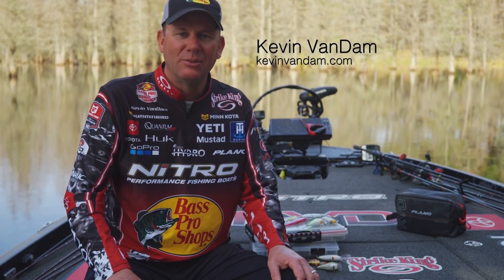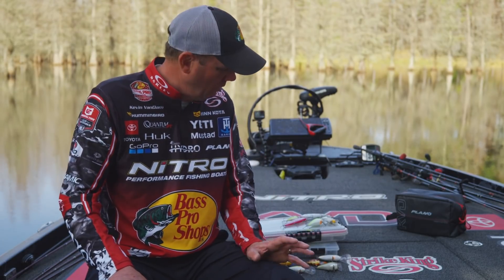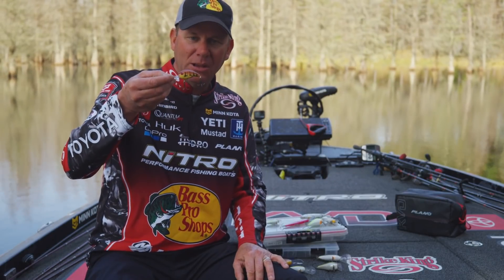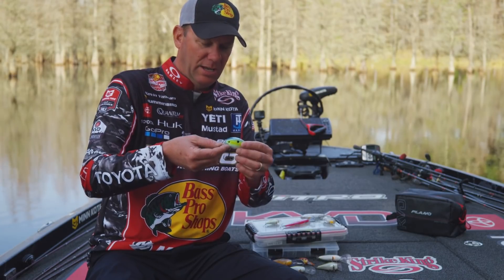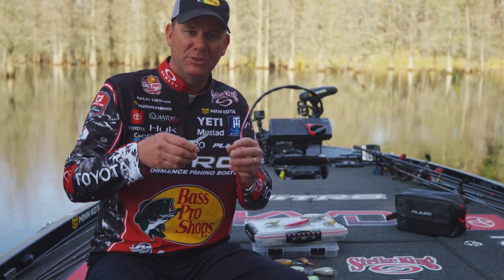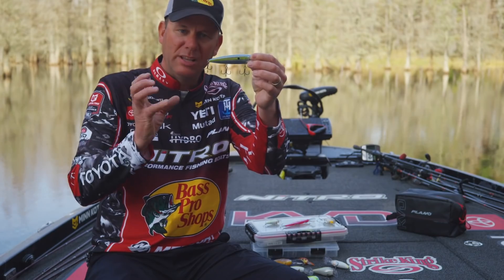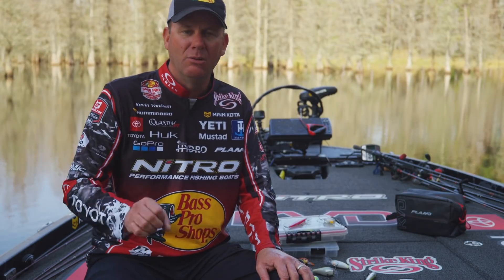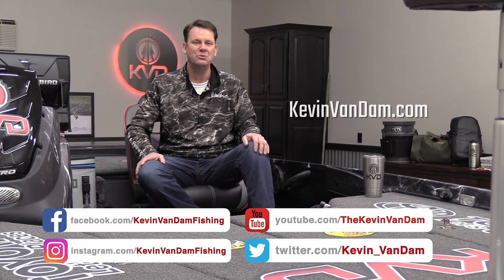KVD - How to size your Mustad KVD Treble hook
Ever wonder which size Mustad KVD Treble Hook to put on which Strike King Lure Company bait?